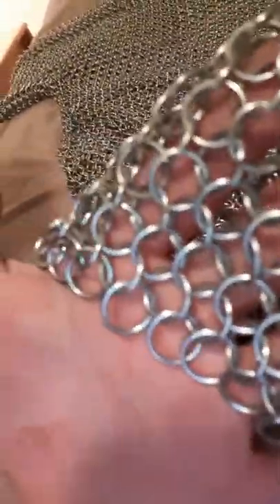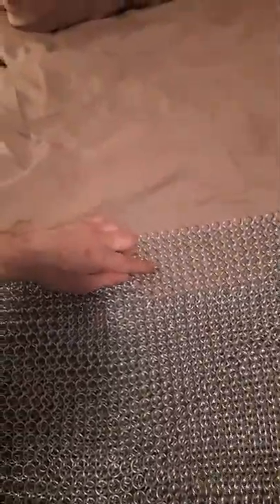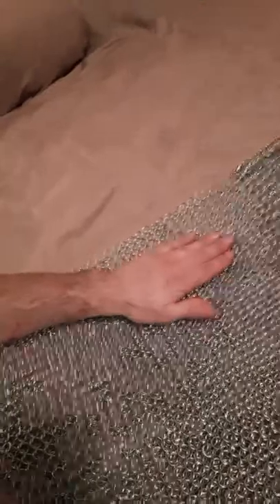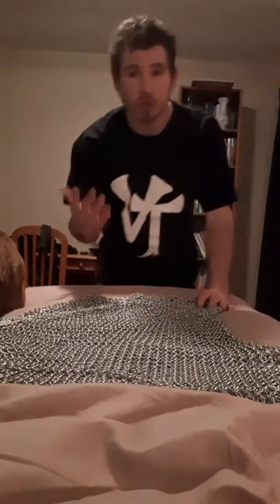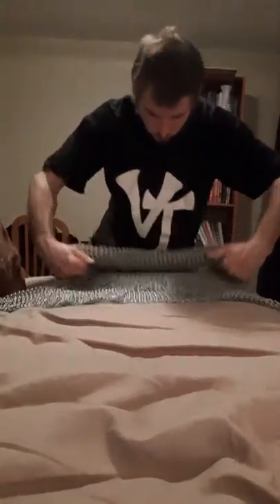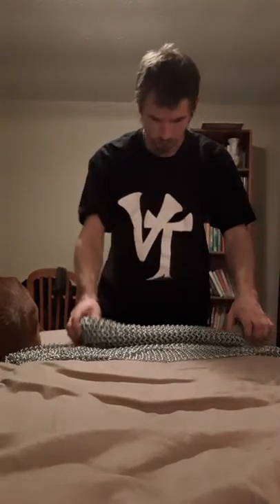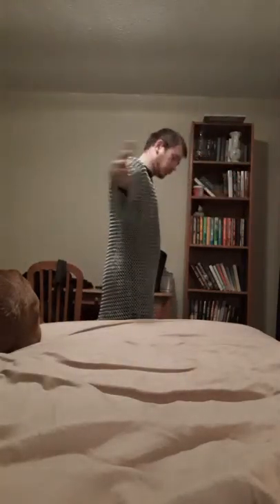MY DREAM CAME TRUE! Chainmail shirt